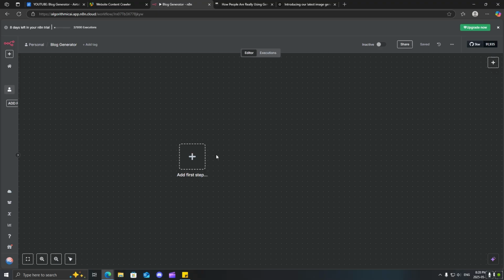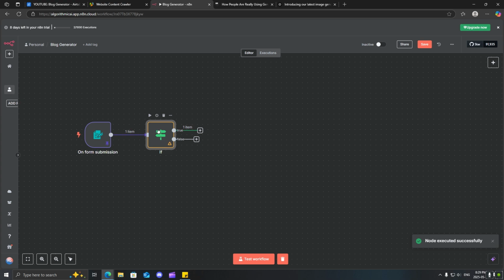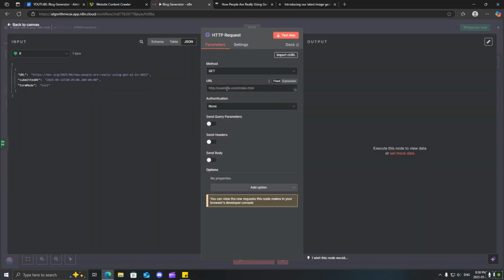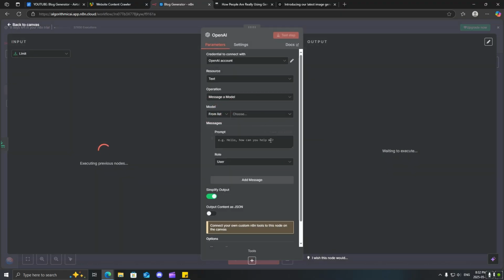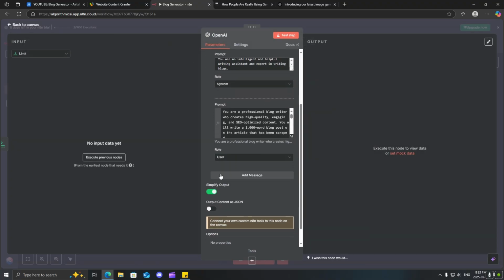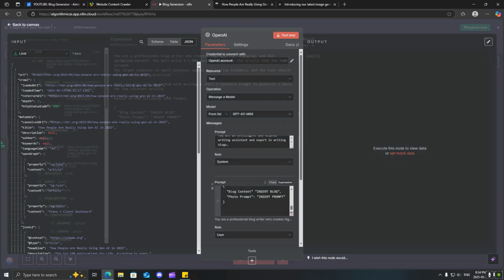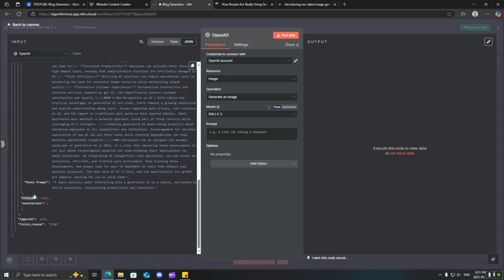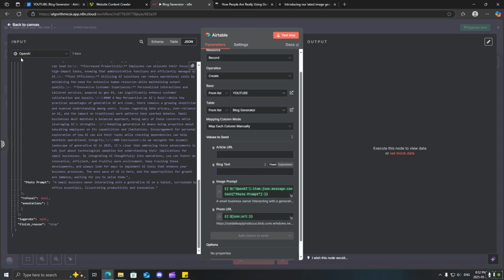How to make an automated blog generator in N8N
Today, I will show you how you can create you own blog generator from an article using n8n and Apify.